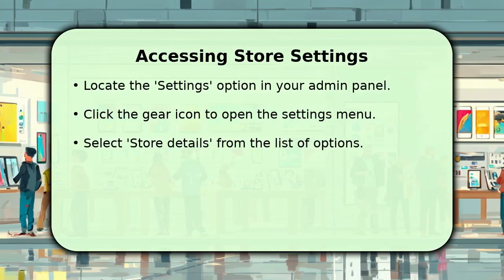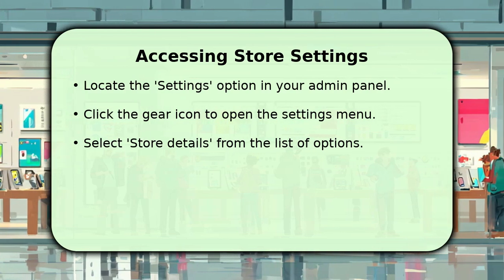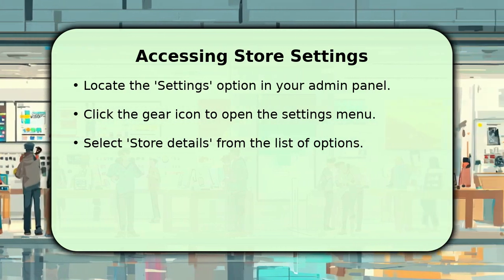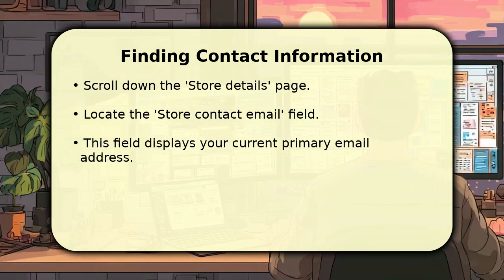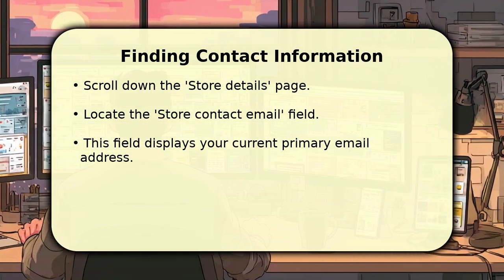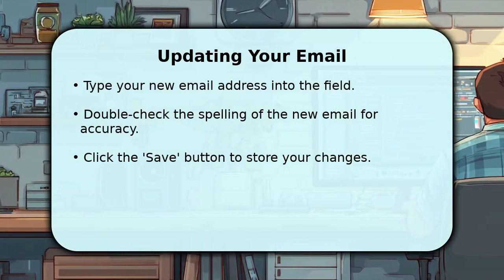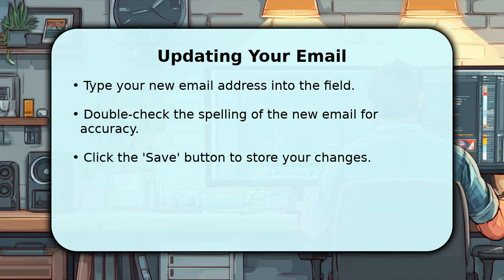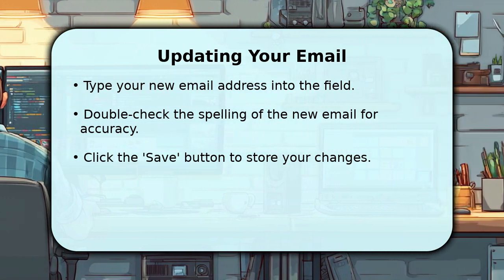How To Change Store Email On Shopify 2025 - Easy Guide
▸ :^) Learn exactly how to change your store email on Shopify with this easy-to-follow, step-by-step guide! If you need to update your contact email address, switch your primary store email, or simply want to ensure your Shopify store communications go to the right place, this tutorial is for you. We'll walk you through the entire process within your Shopify admin dashboard, showing you how to manage your store's email settings effectively and avoid common mistakes. By the end of this video, you'll have successfully updated your store email, ensuring all important notifications, customer service inquiries, and business communications are handled smoothly and securely.